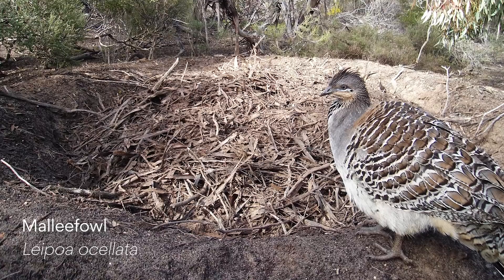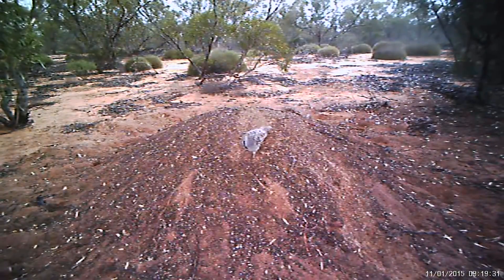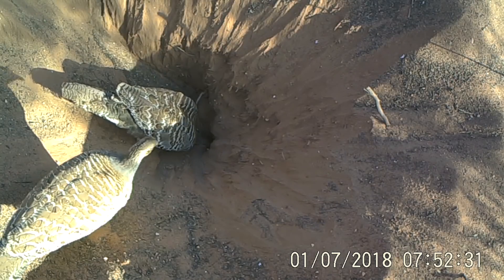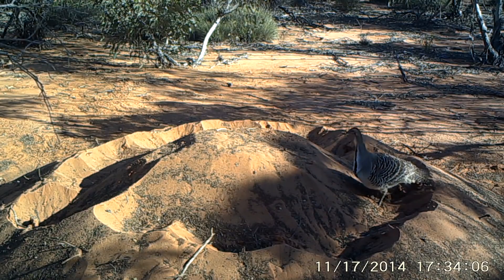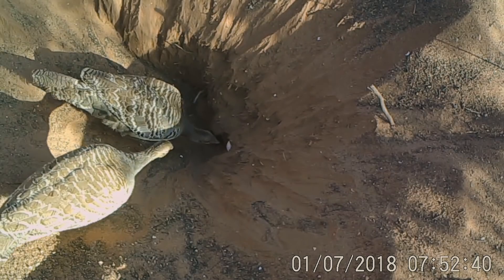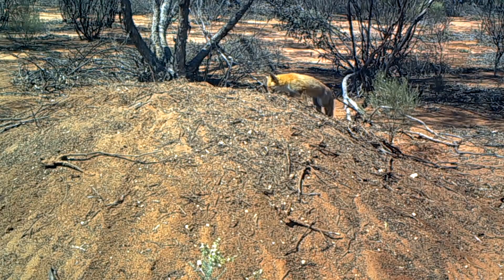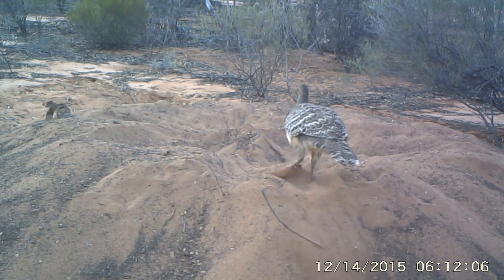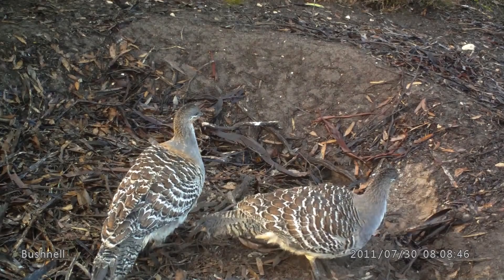'The Amazing Malleefowl' featuring Dr Joe Benshemesh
Dr Joe Benshemesh has a longstanding interest in the habitat and ecology of the iconic malleefowl and has been involved in research and conservation of this incredible bird for over 30 years.

In this short video Joe gives an insight into the interesting life of this mound building megapode and details the unusual method it uses to incubate its eggs.